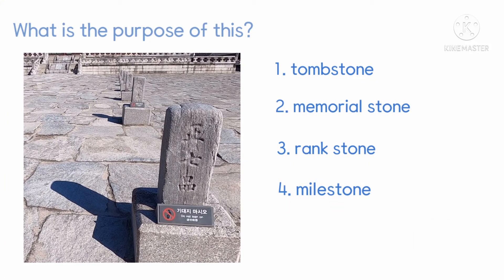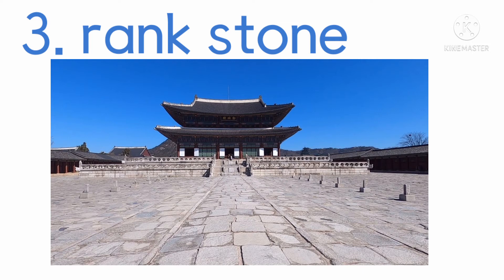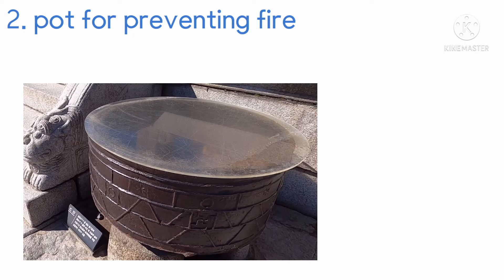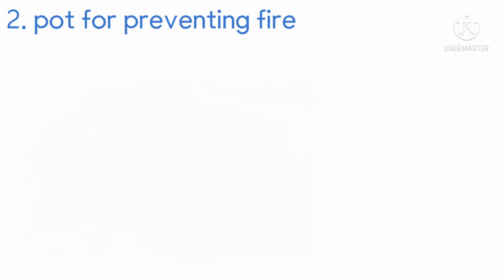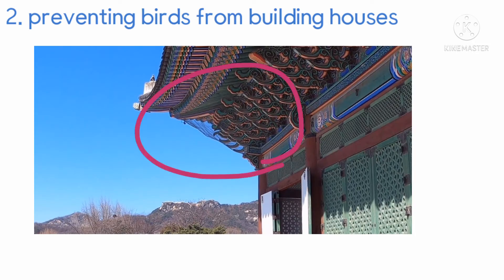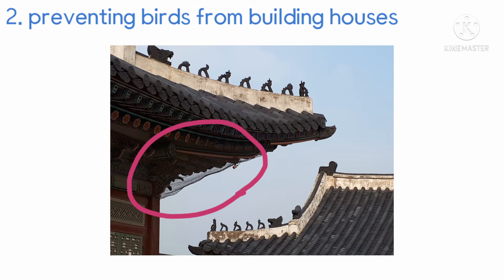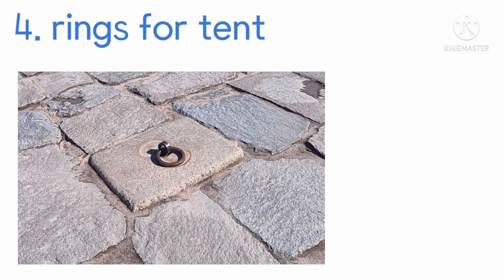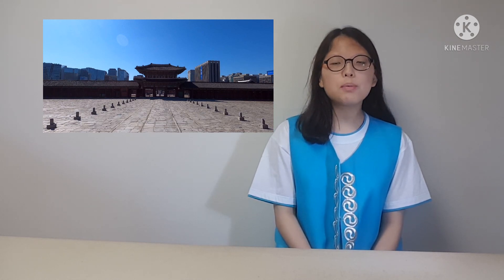문화유산 영상해설